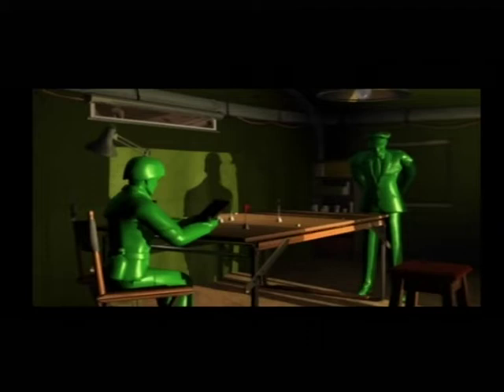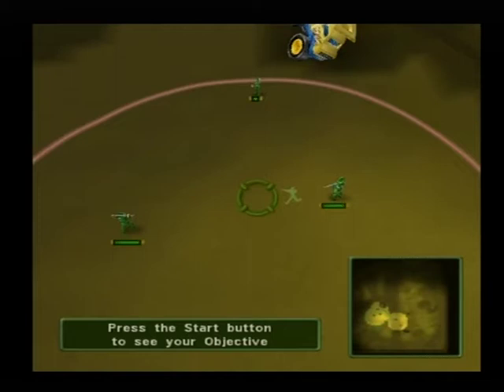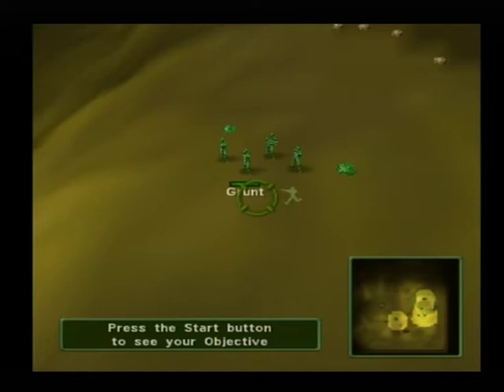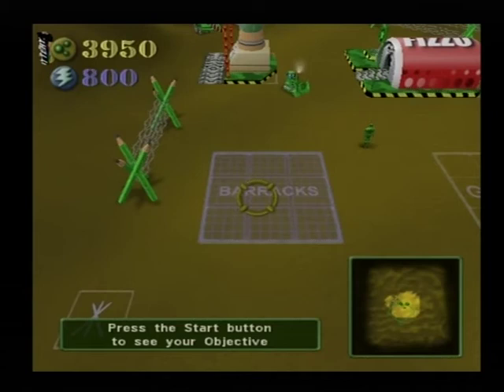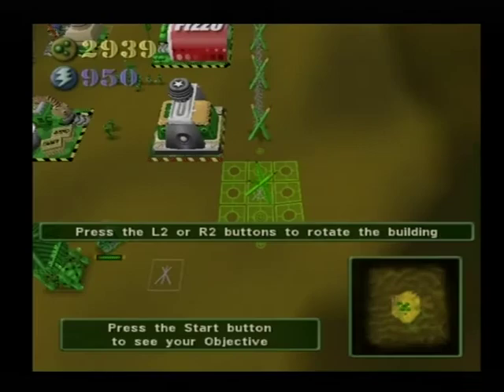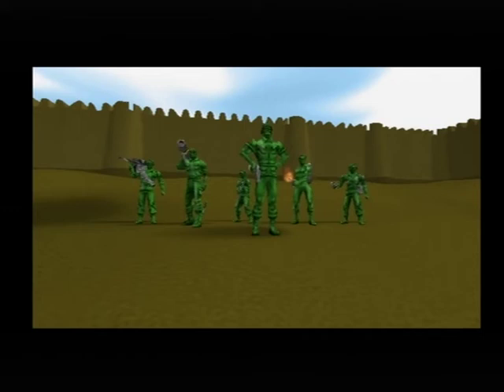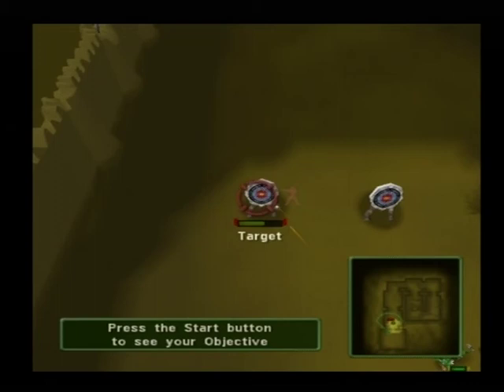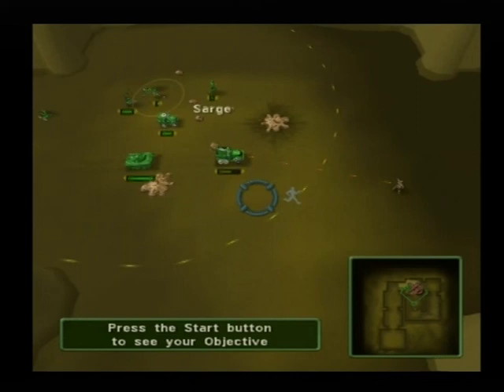ARMY MEN R.T.S - Boot Camp - Camera and Movement, Building a Base & Combat